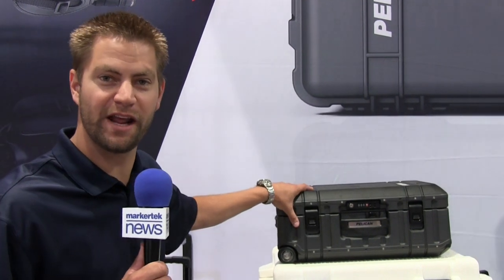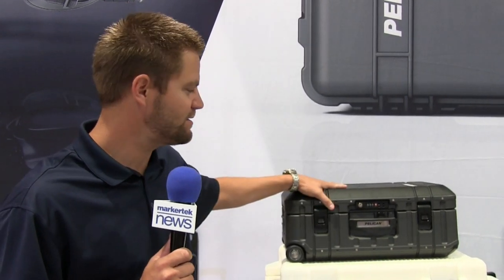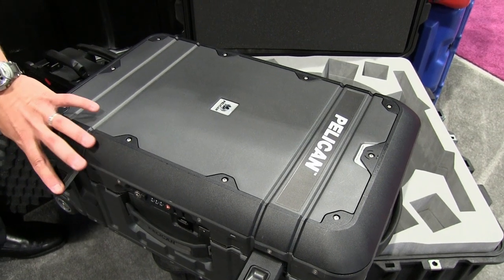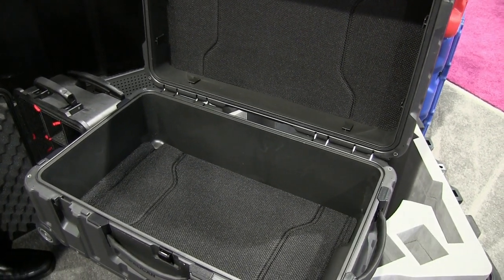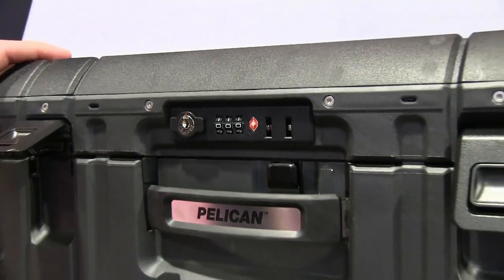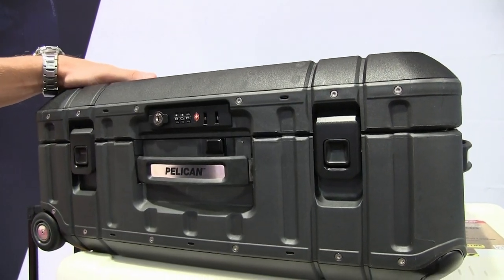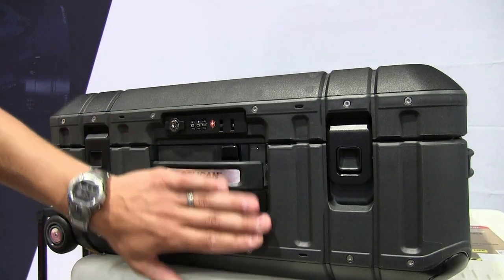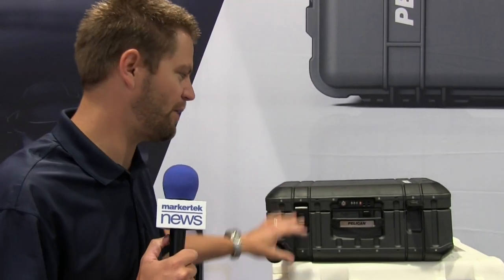Pelican ProGear Elite Luggage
The world is a rough place, especially for luggage. And after 35 years of building Pelican protector cases we've seen it firsthand. Which is why Pelican ProGear™ Elite luggage uses double wall construction to withstand extreme loads- up to 1,500 lbs. Now you can travel with confidence (and fragile items). This luggage has also survived free-fall impact tests with up to 25 pounds of weight.

And we do this with a light touch: for all its rugged durability, Pelican ProGear Elite luggage is surprisingly light in your hand.